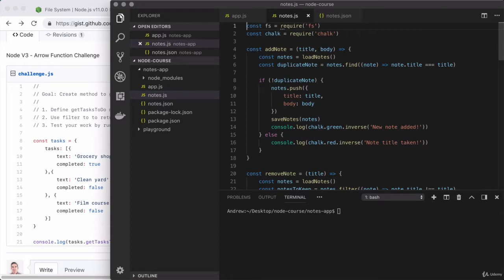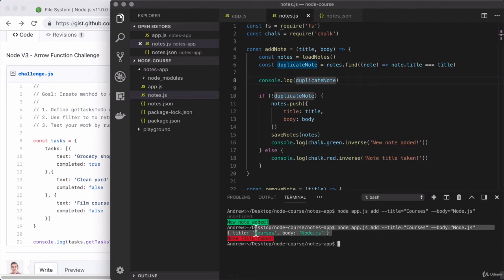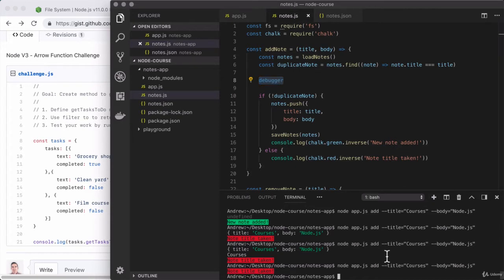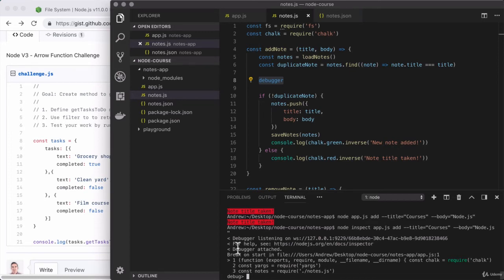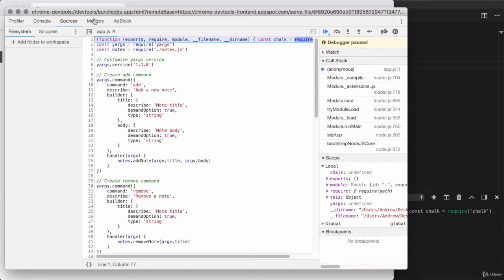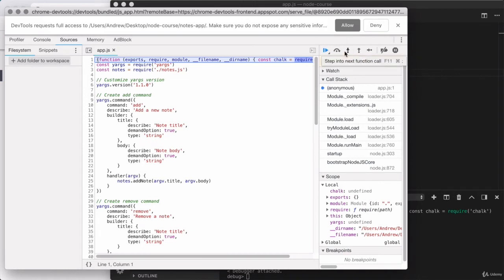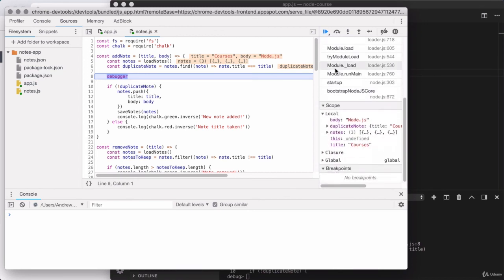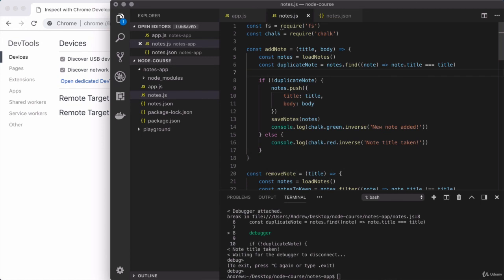5.2 Debugging Node js